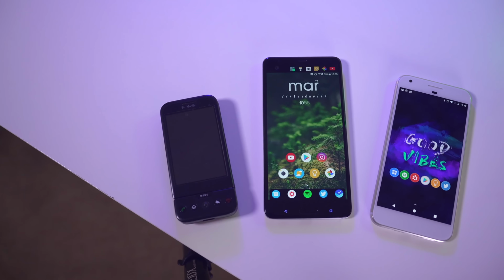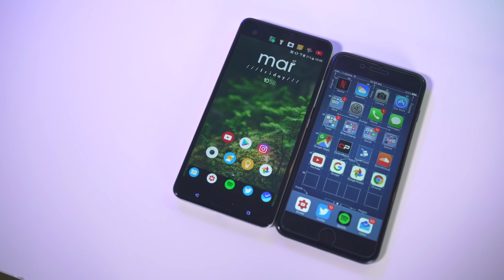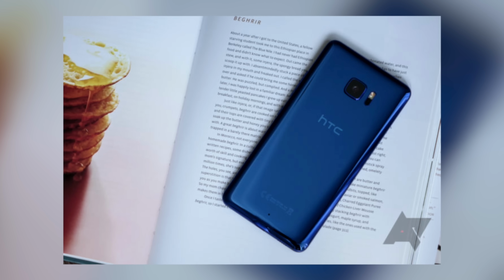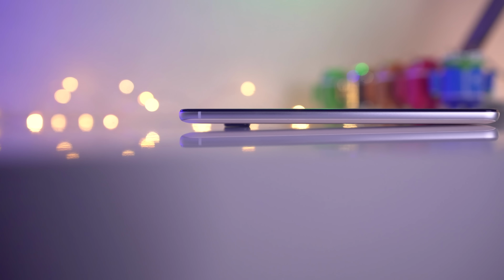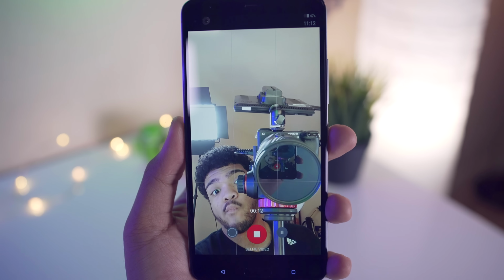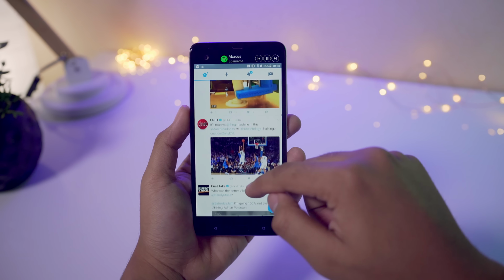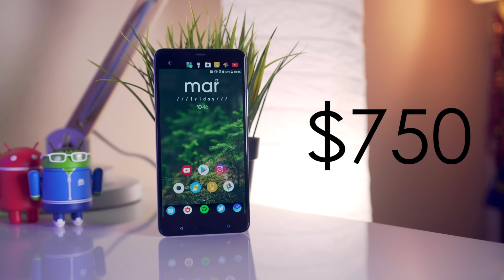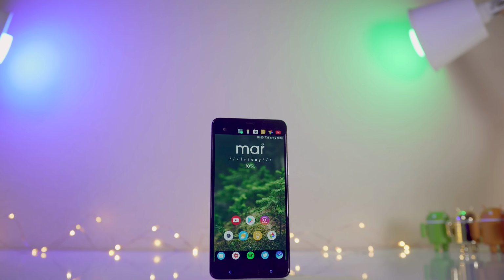HTC U Ultra Review: HTC misses the mark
Our review of the HTC U Ultra, a phone that really is just a little bit confusing. Our full text review